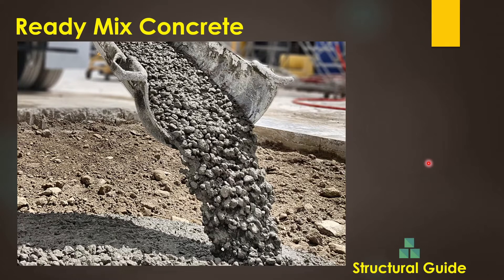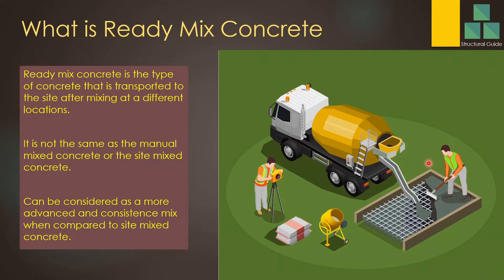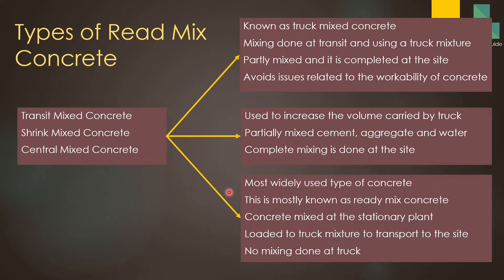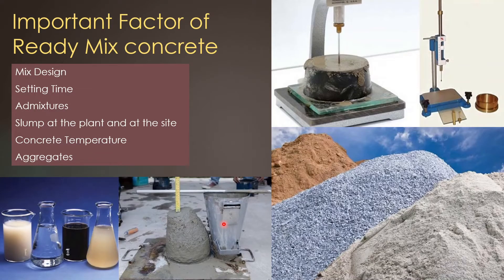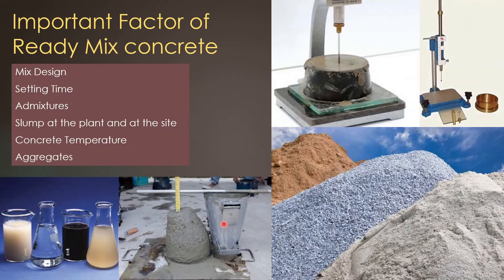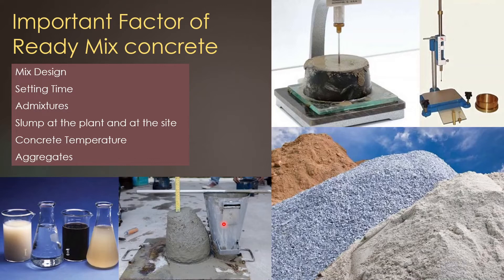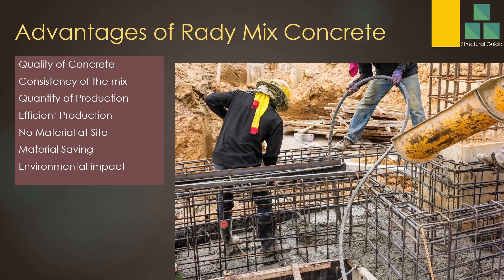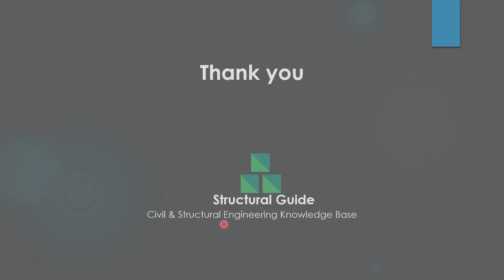Ready Mix Concrete | All You Need to Know | Structural Guide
This video is about ready mix concrete. What is ready mix concrete and what are the different types of ready mix concrete are discussed in this video.

Important facts about ready mix concrete, and how ready mix concrete is made are also discussed.

Mix design, setting time, admixtures, slump at batching plant and slump at the site, concrete temperature, and aggregate are discussed in this video.